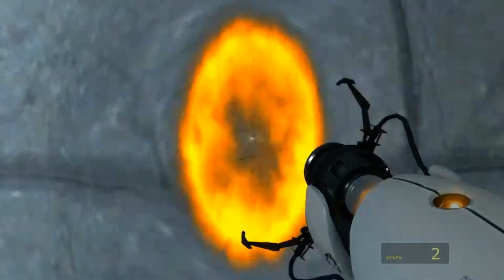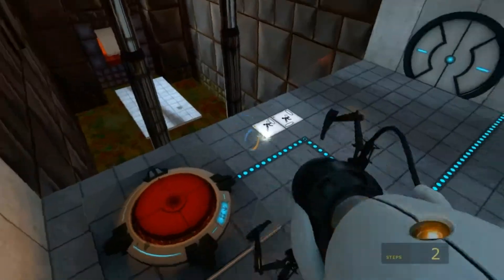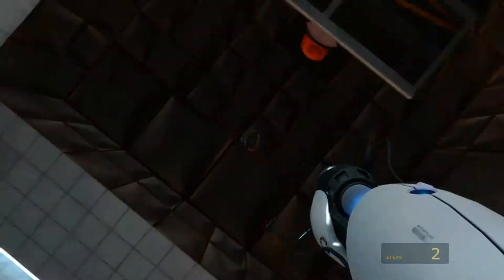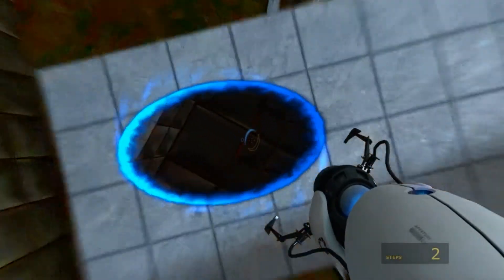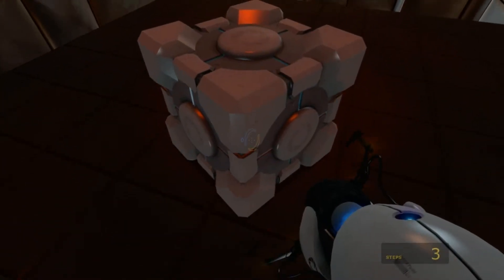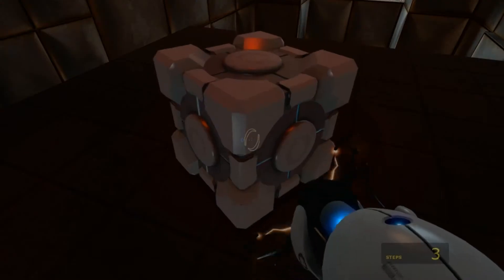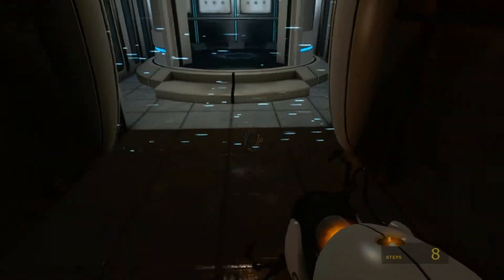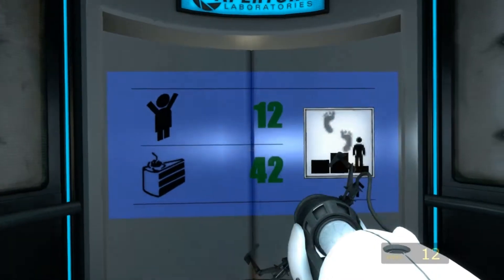Portal - PMK Chamber 1 - Least Steps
Least Steps